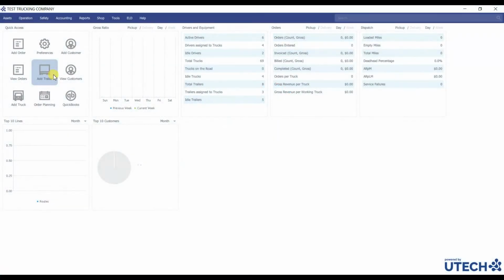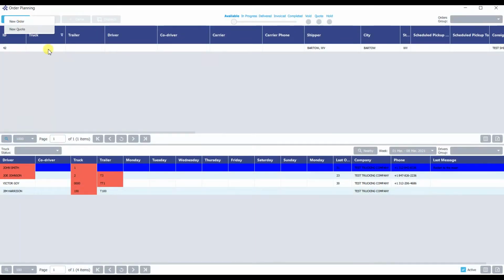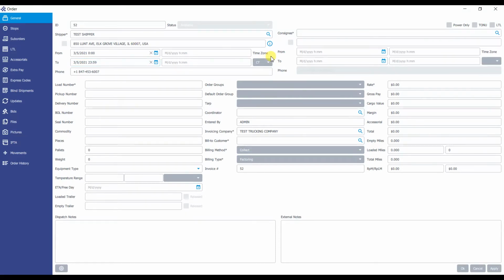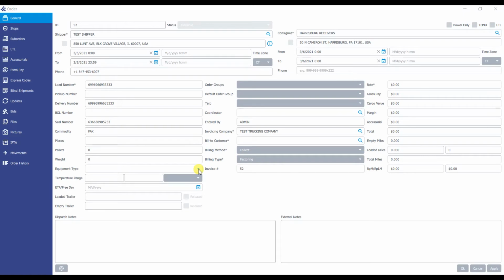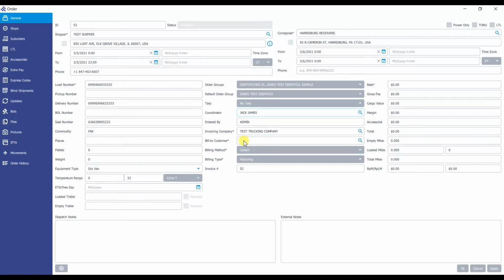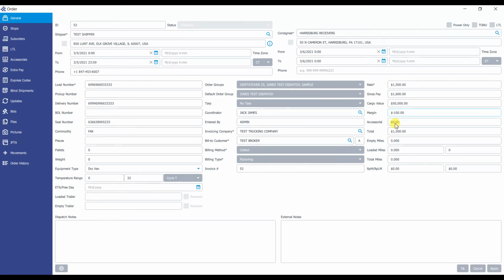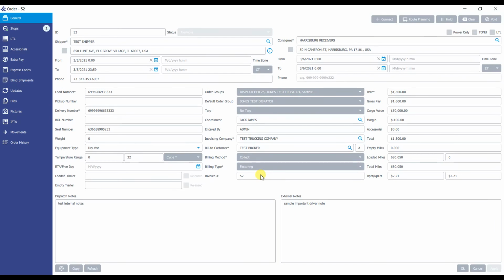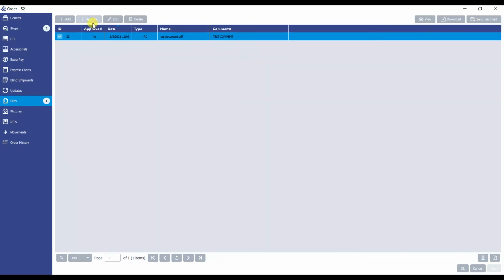Creating an Order - UTECH TMS